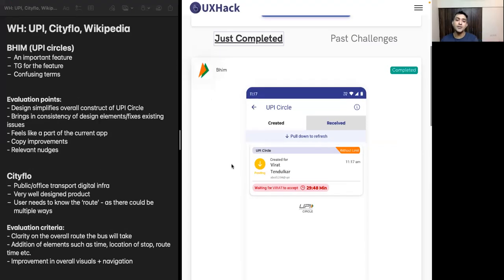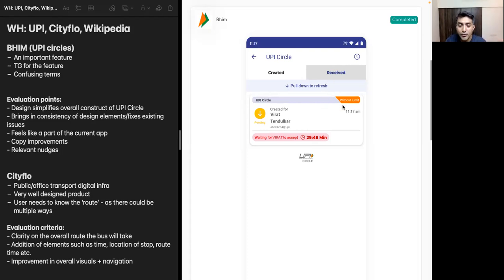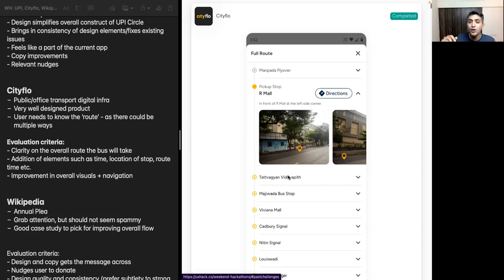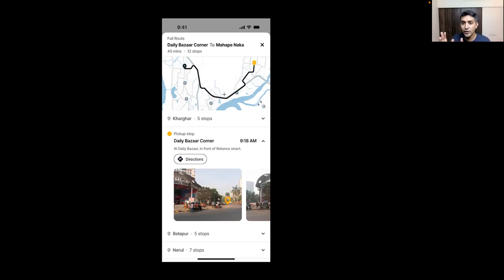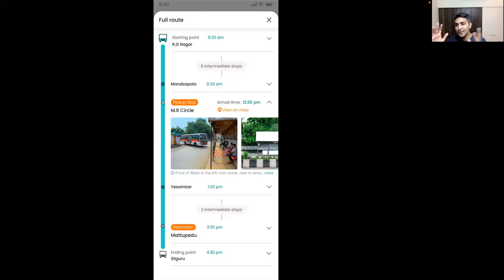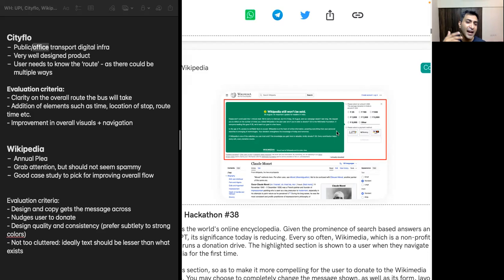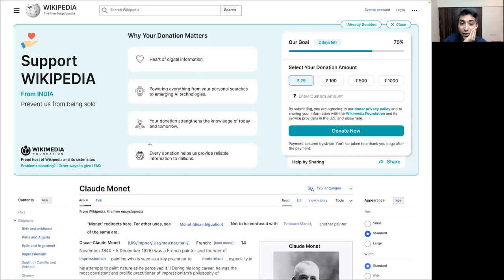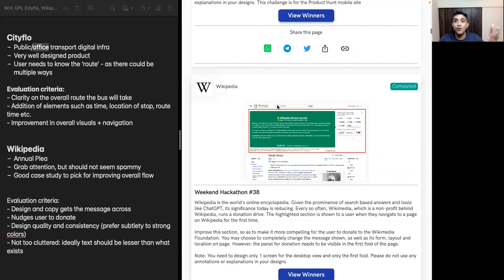Weekend Hackathon Discussion ft. BHIM UPI, Cityflo, Wikipedia | UX | Design | Product